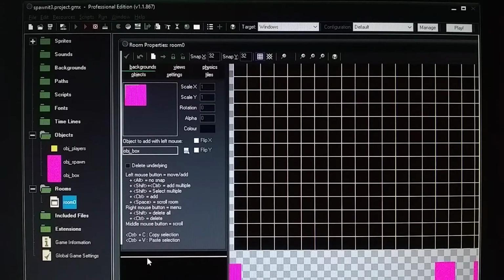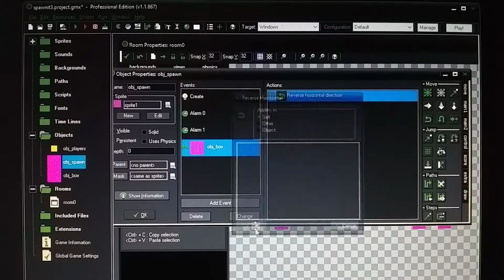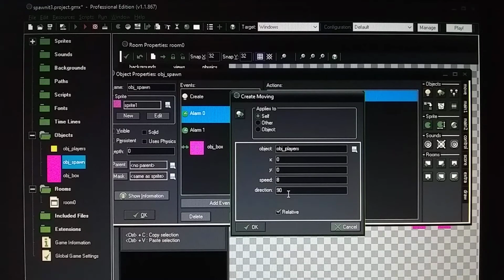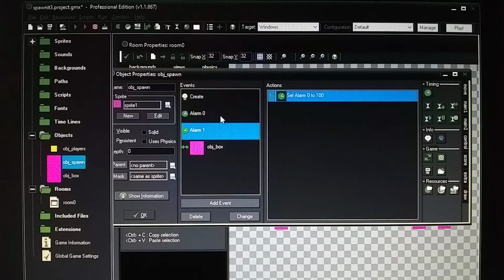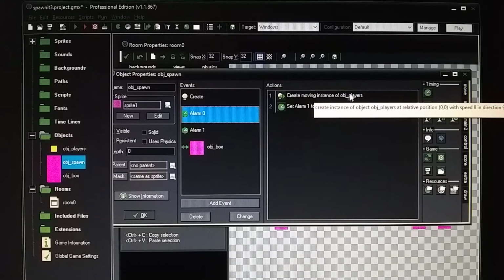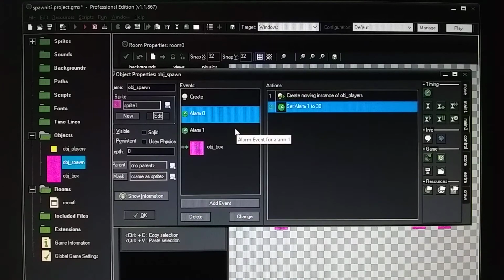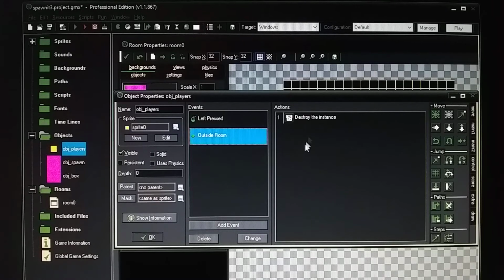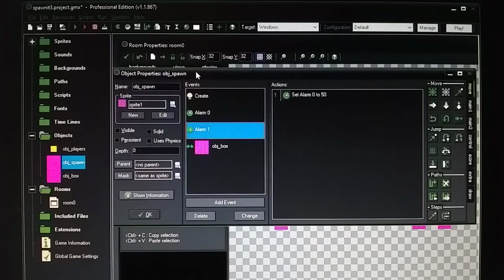Game Maker Studio: How to Create Controlled Spawning?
Note: Controlled Spawning will help with no overlapping of characters.